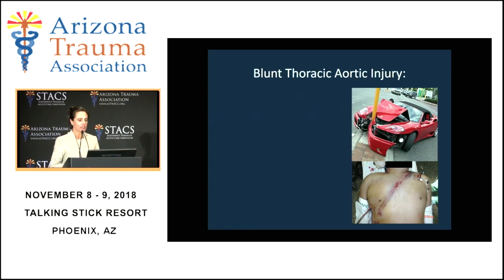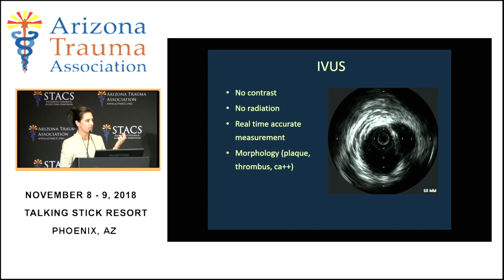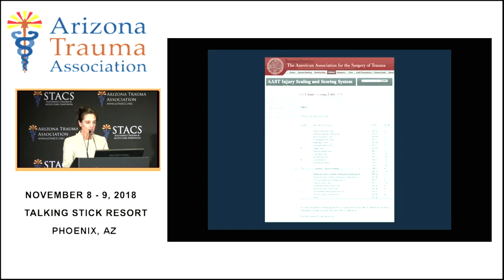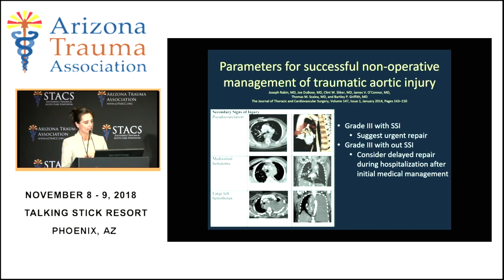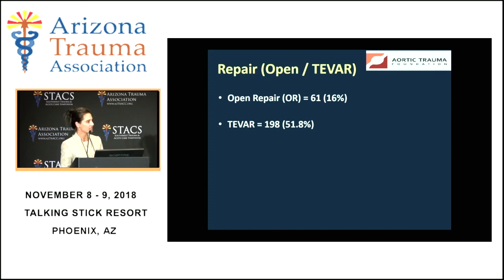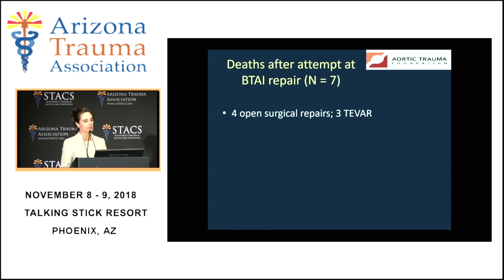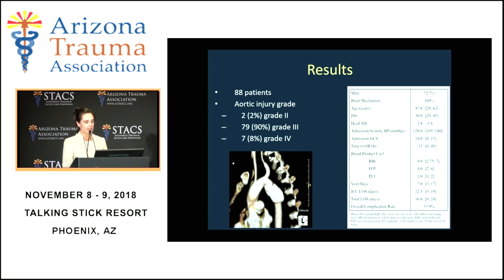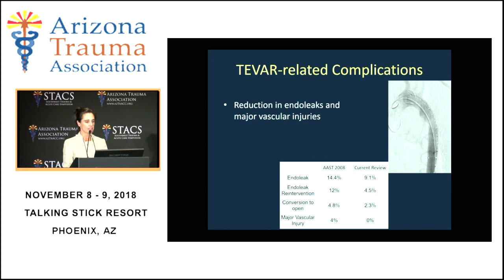Diagnosis and Contemporary Treatment of Blunt Thoracic Aortic Injuries, Presented at STACS 2018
Dr. Megan Brenner MD, MS, FACS, is a professor of surgery at the University of California Riverside School of Medicine and is the Director of Surgical Research at Riverside University Health Systems. Her presentation on Contemporary Treatment of Blunt Thoracic Aortic Injuries was held on November 8th at the 10th Annual Southwest Trauma & Acute Care in Phoenix, Arizona in 2018. Majority of these types of injuries are from motor vehicle crashes and are the 2nd leading cause of death in trauma patients. Dr. Brenner discusses the diagnosis and contemporary treatment plans of thoracic aortic injuries.